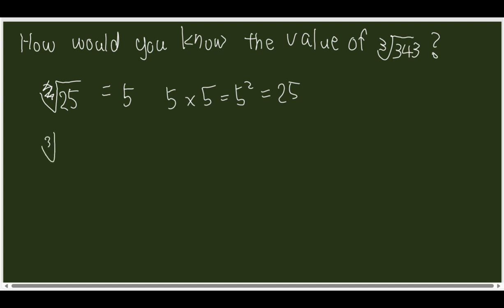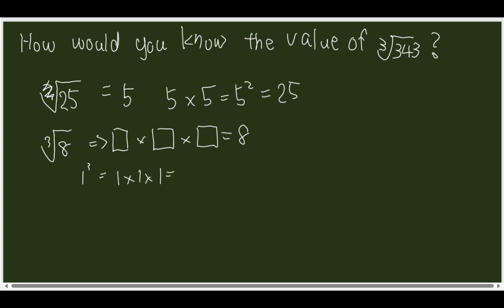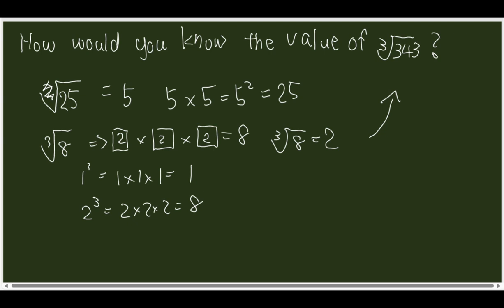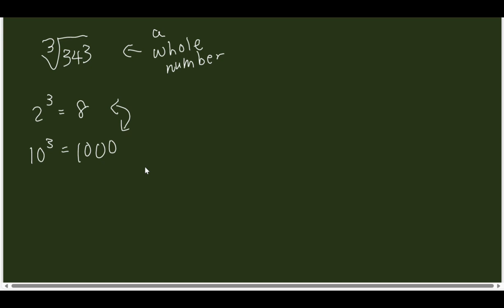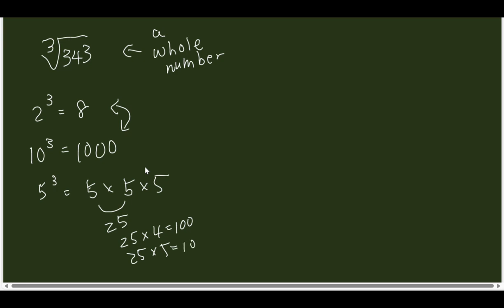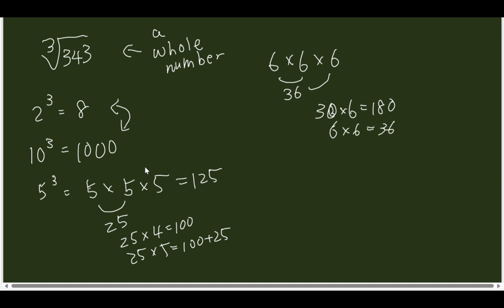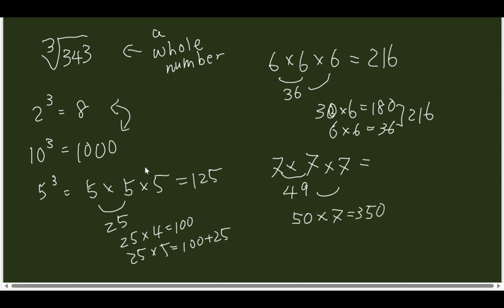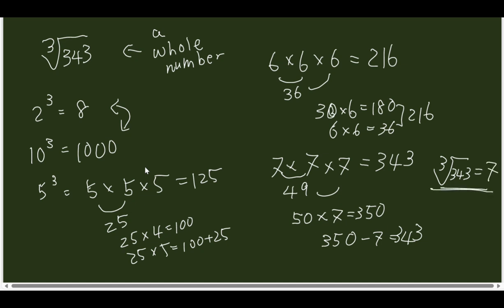How to Find Roots Manually